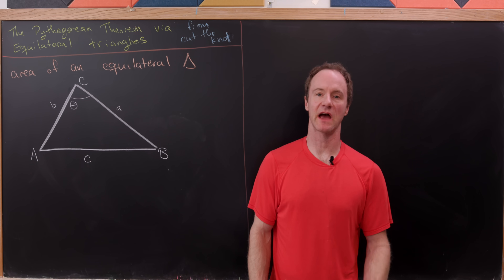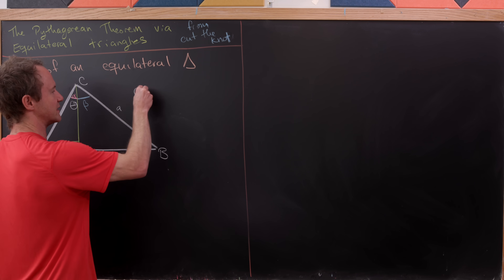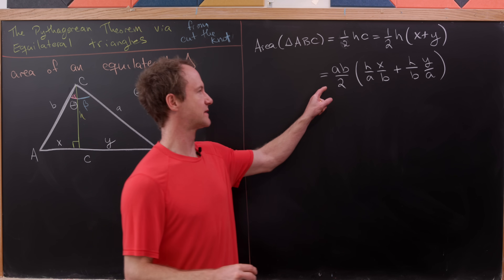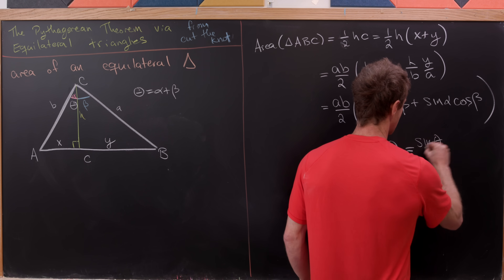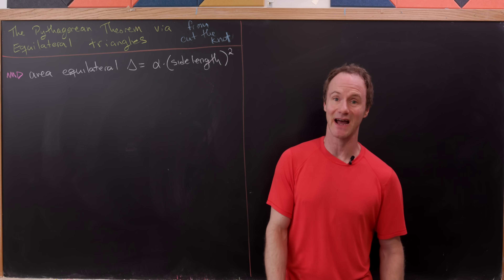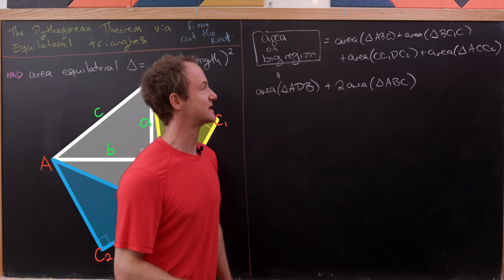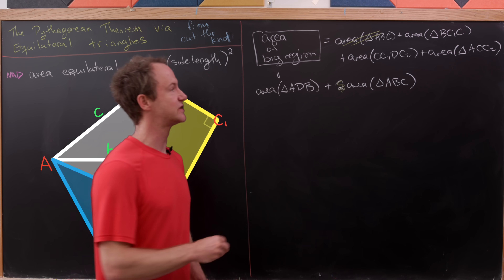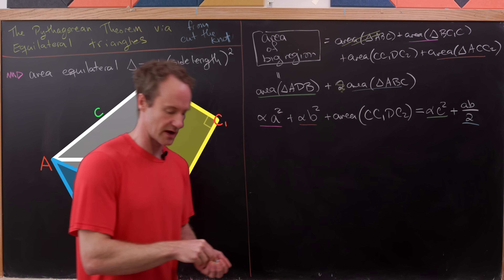A nice "equilateral" proof of the Pythagorean theorem